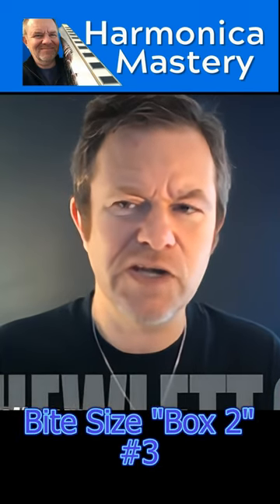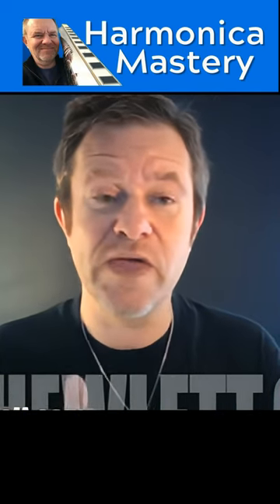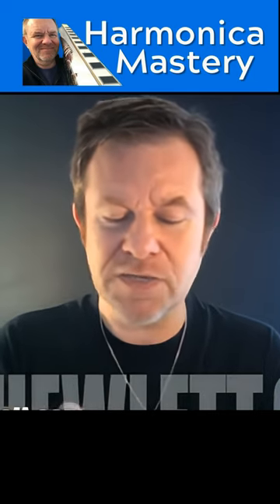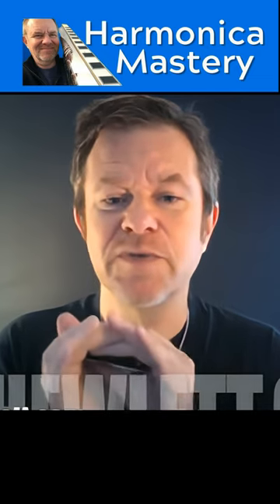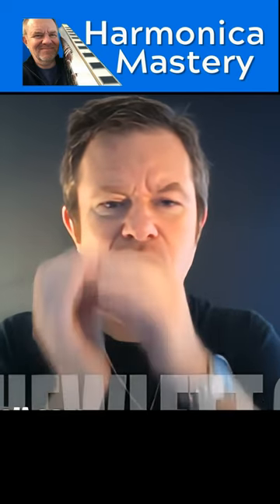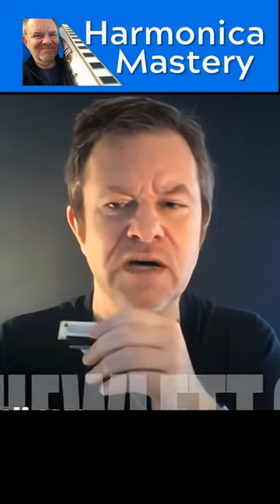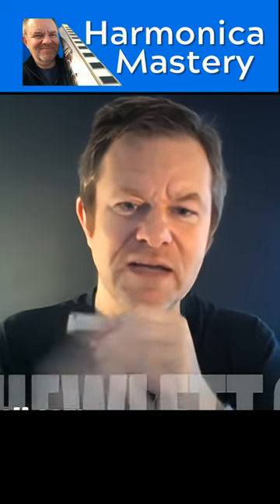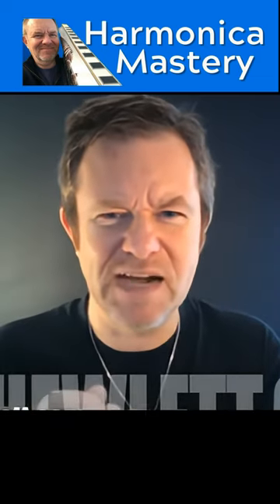Bite size box2 No 3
: Are you ready to take your diatonic harmonica skills to the next level? In this video, we'll dive deep into the powerful "Box Blowing" technique, a game-changing practice method that will help you improve your tone, control, and overall playing ability.

Join us as we break down the Box Blowing method step-by-step, providing you with clear instructions and expert tips to ensure you get the most out of your practice sessions. Whether you're a beginner or an experienced harmonica player, this technique will unlock new possibilities in your playing and help you become the harmonica master you've always wanted to be.

Don't miss out on this opportunity to elevate your diatonic harmonica skills! Let's start blowing those boxes and make some beautiful music together! 🎶🎵

✅Want to learn harmonica? Got a few minutes a day?